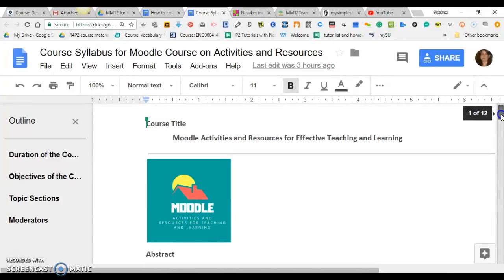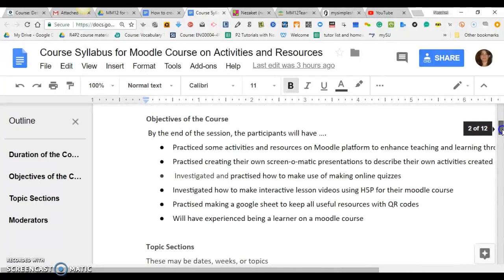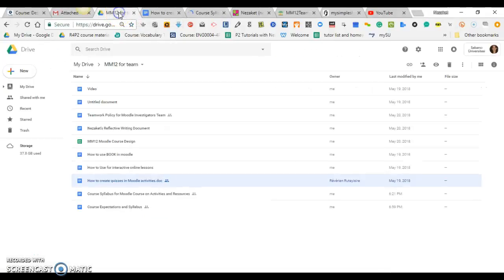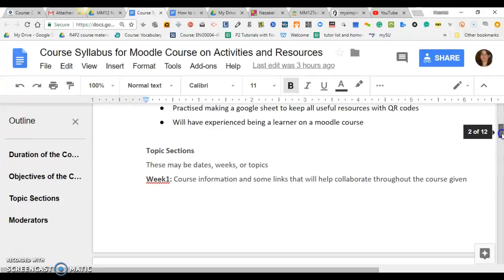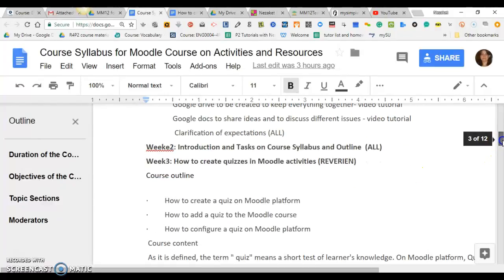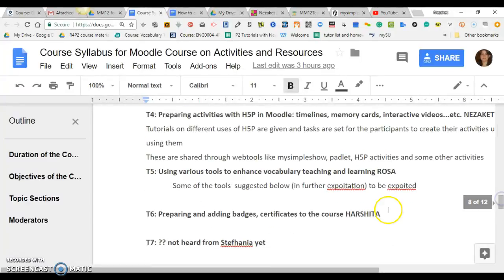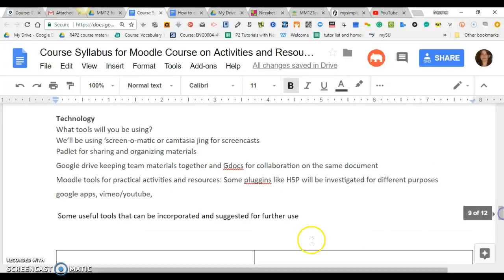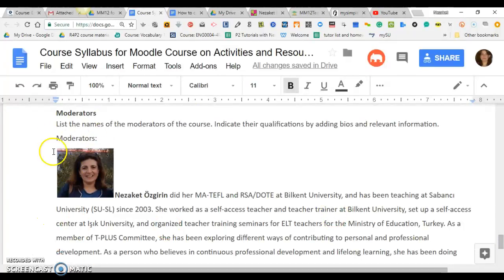going over course objectives